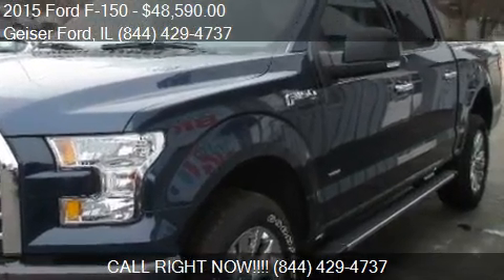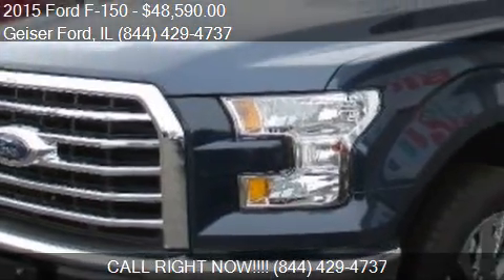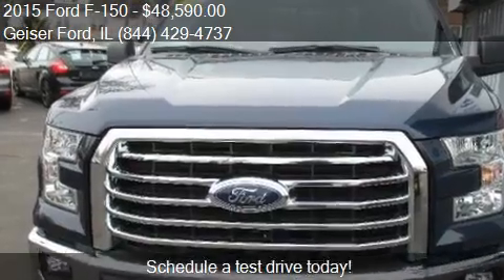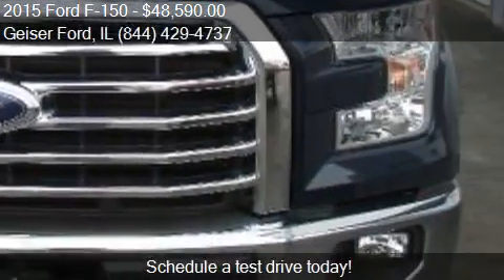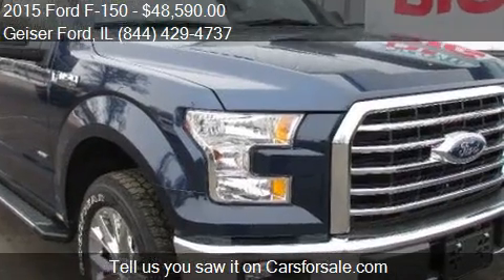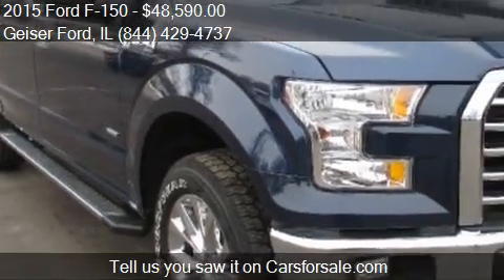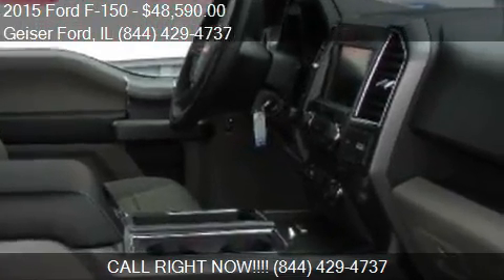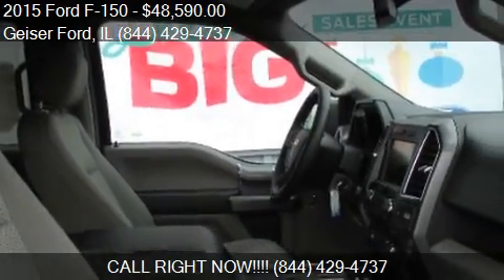2015 Ford F-150 XLT 4x4 4dr SuperCrew Styleside 5.5 ft. SB f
This 2015 Ford F-150 XLT 4x4 4dr SuperCrew Styleside 5.5 ft. SB is for sale in Roanoke, IL 61561 at Geiser Ford.
Engine: V6 3.5L V6 Turbo
Transmission: Automatic 6-Speed
Color: Blue Jean Metallic
Mileage: 10
Contact Geiser Ford 217 W. Husseman St. Roanoke, IL 61561 to test drive this 2015 Ford F-150 XLT 4x4 4dr SuperCrew Styleside 5.5 ft. SB today.